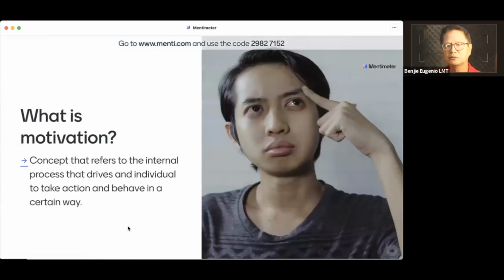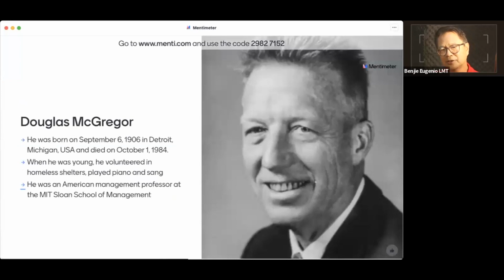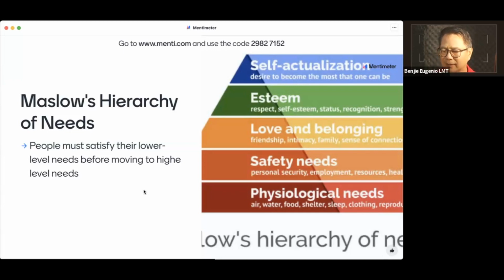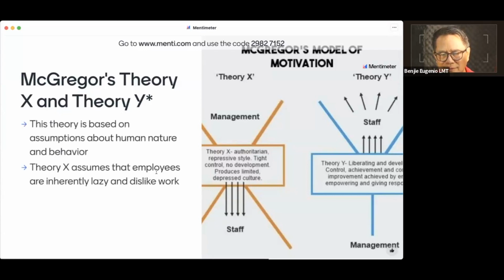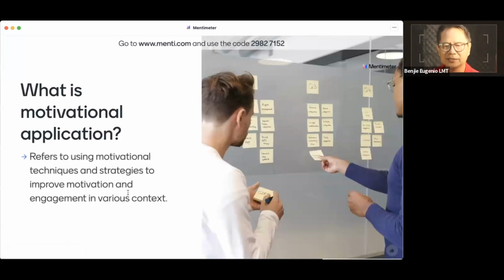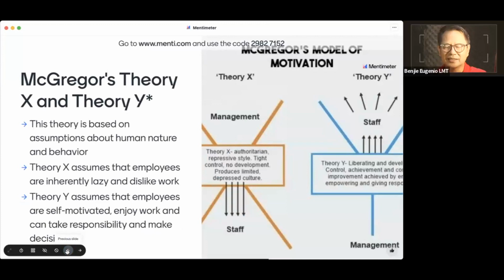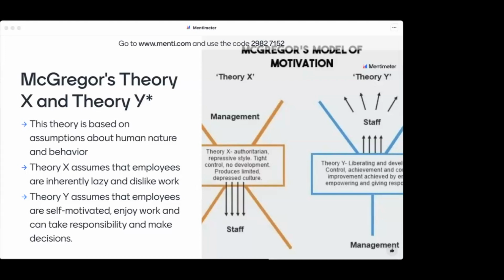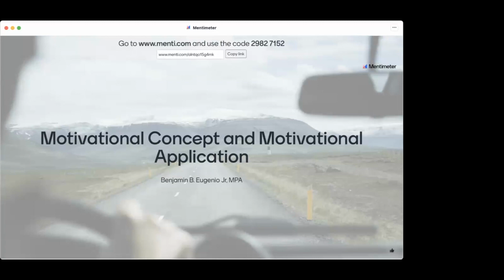PA 325 Motivational Concepts and Motivation Application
Class presentation and discussion relative to the course on Advanced Organizational Behavior